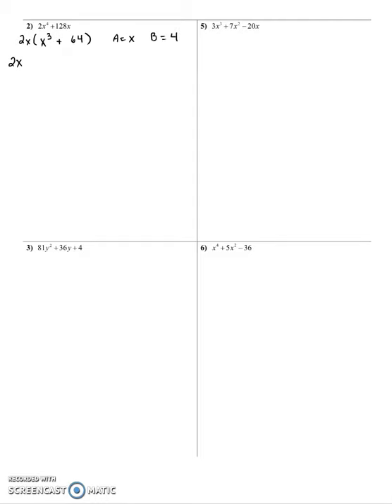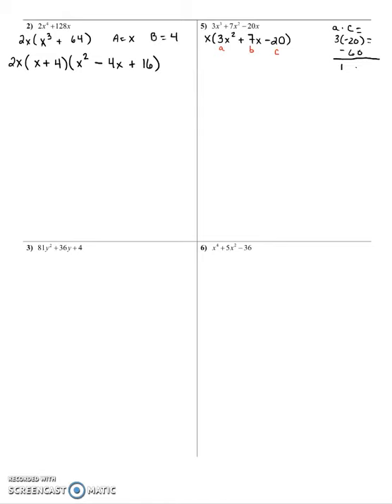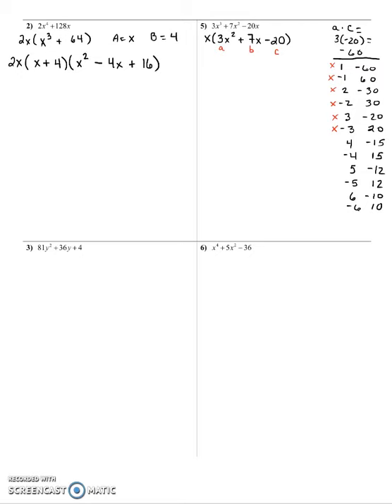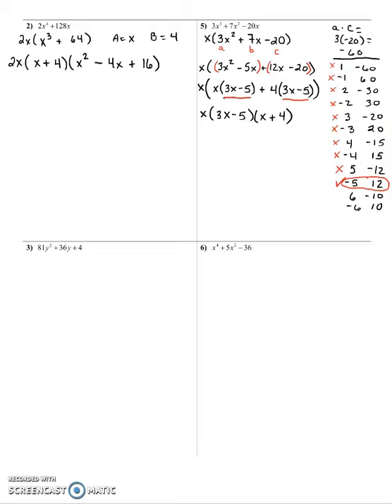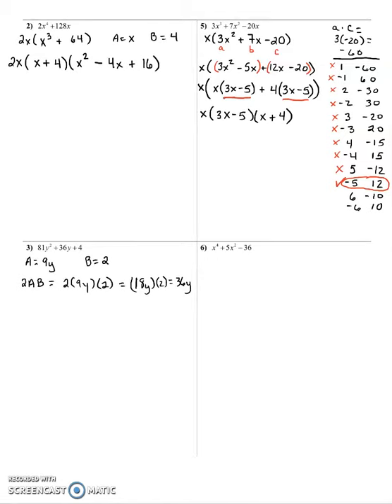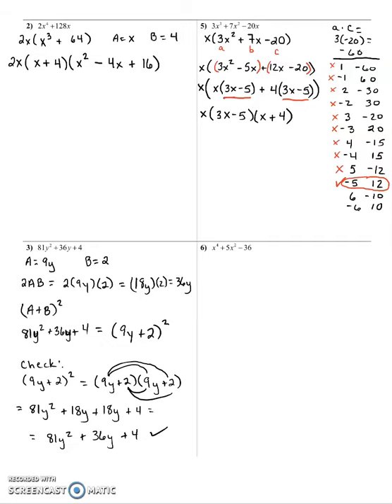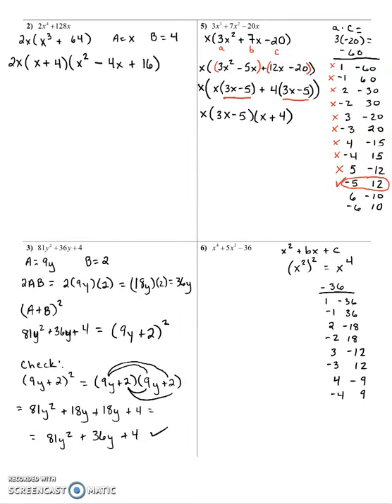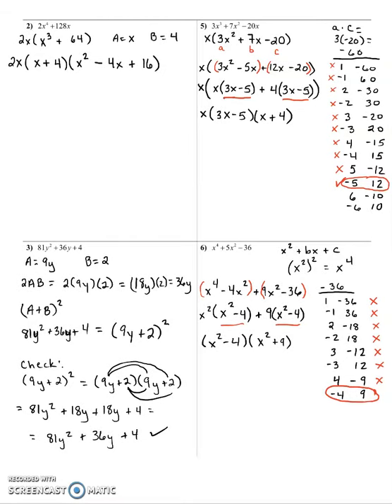Section 6.5 Part 2